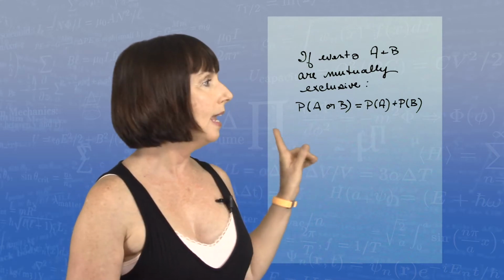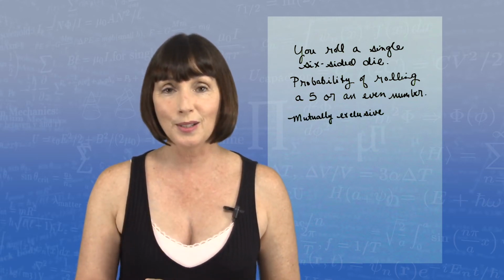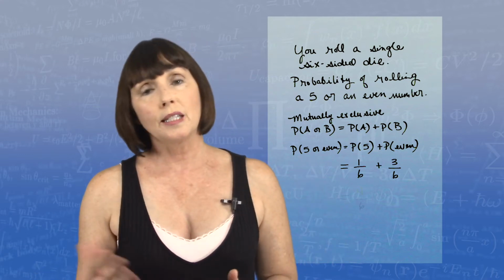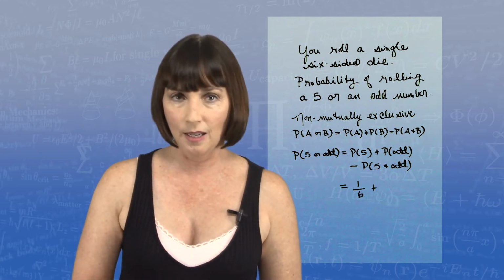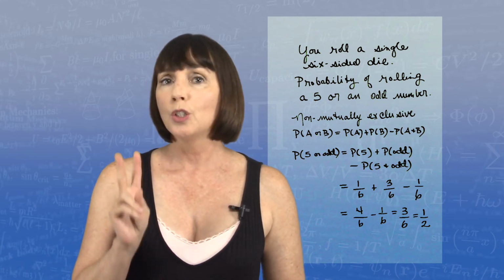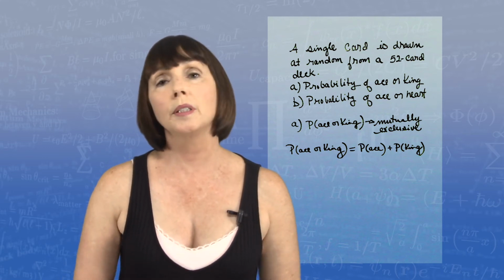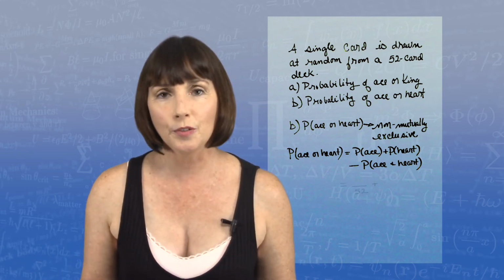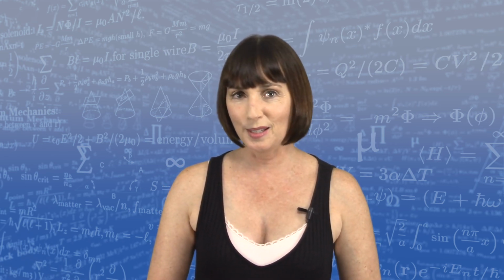Math Bytes w/ Allison: Probability Concepts-Addition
Learn the addition rule of probability. Learn the difference between mutually exclusive and non-mutually exclusive events. See examples of calculating probability for these types of events.